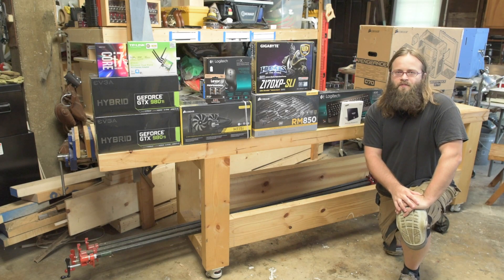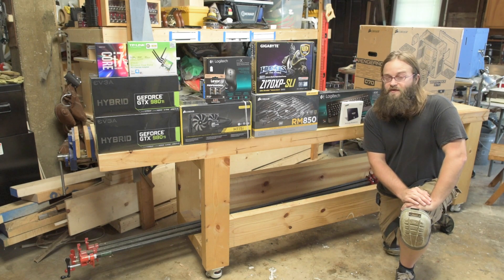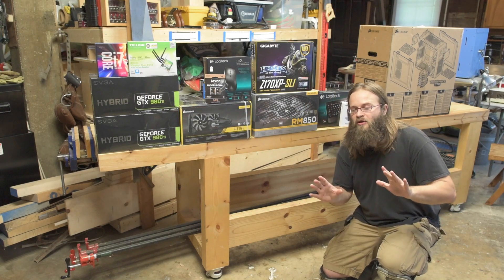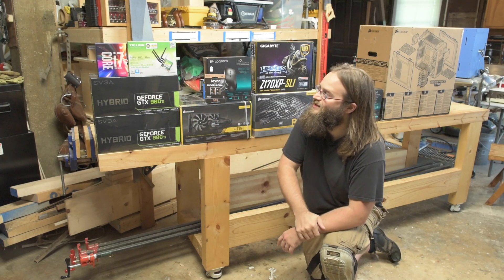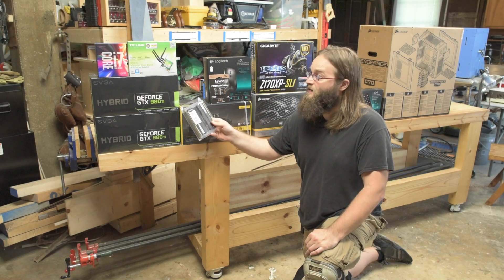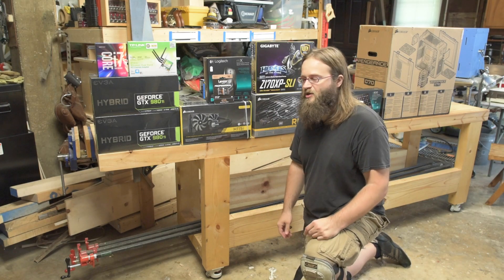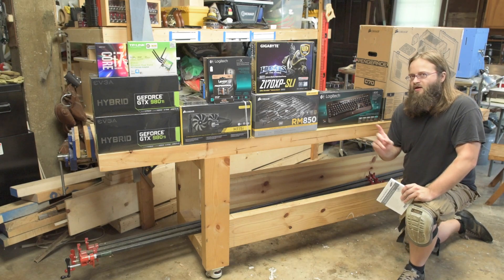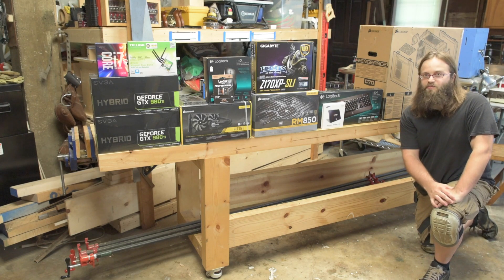6700k Hackintosh Build - Part 1 - Components and Rationale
Build your own 6700k VR capable Hackintosh! Here is a step by step guide with currently available hardware via Amazon Prime. This is a purpose built machine, so it is well supported and installs with minimal fuss. Part 1 is the component list and rationale. Part 2 is the assembly. Part 3 is the software installation.